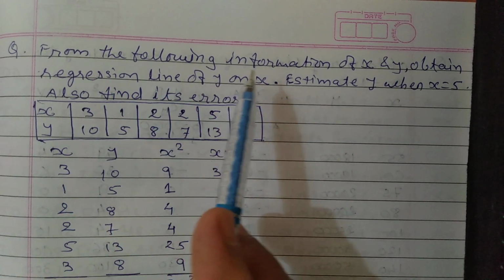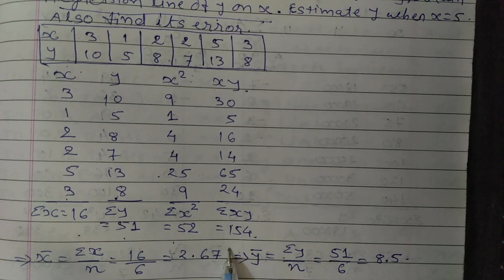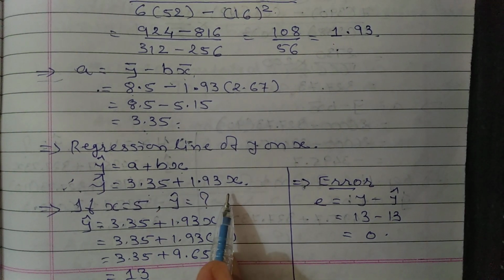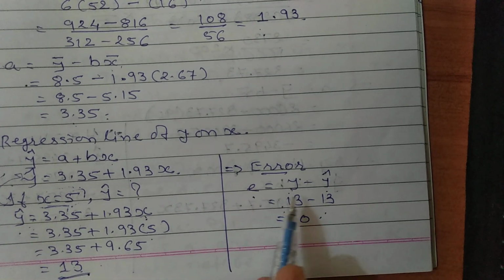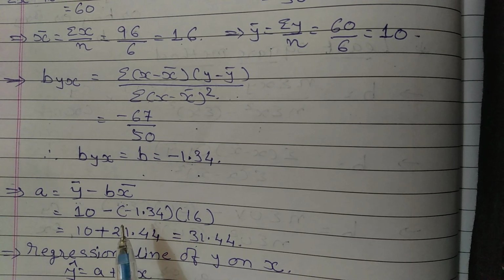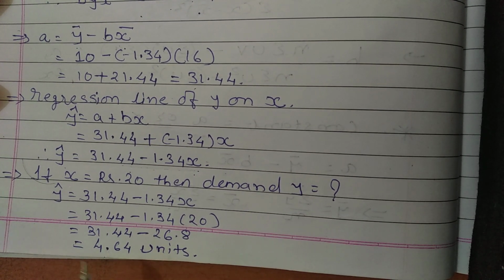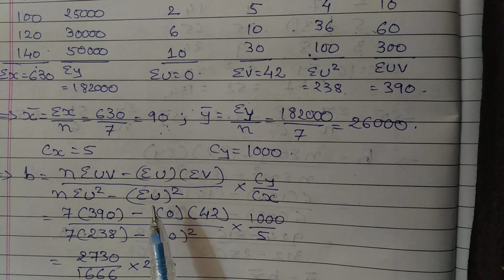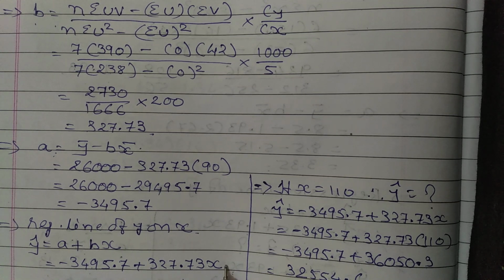GSEB Std.12- Stat: ch.3 Linear Regression (2):By Ashish Bhatt